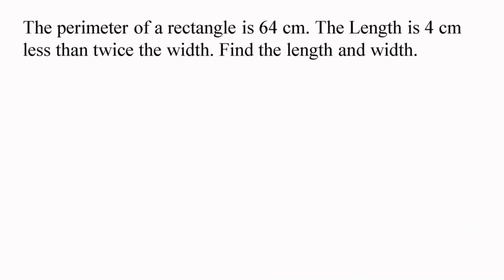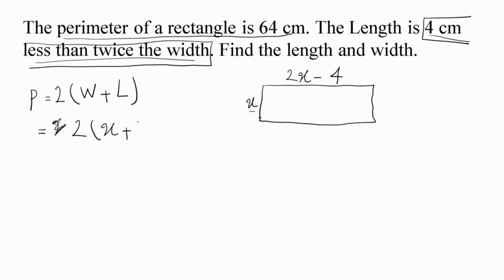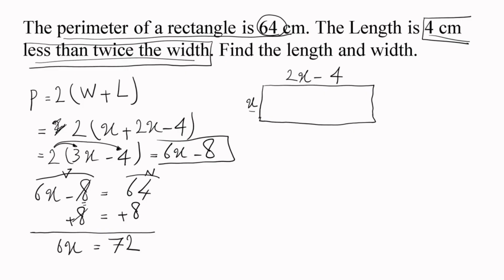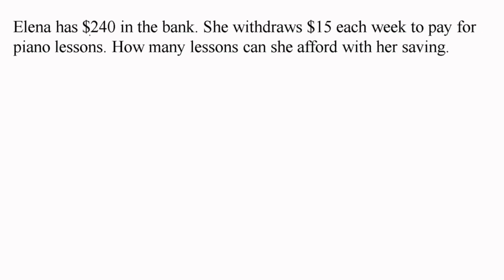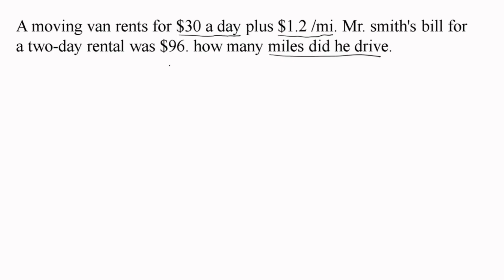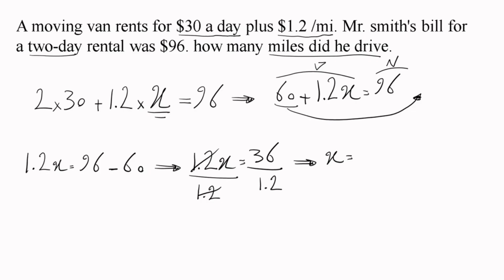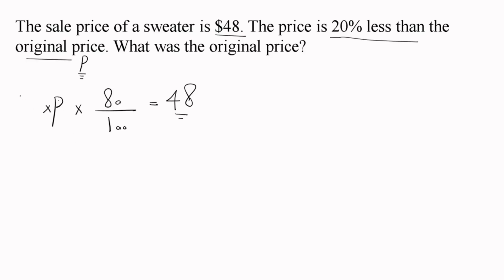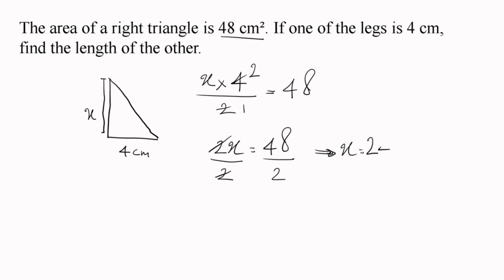Turning Word Problems into Linear Equations (Learn by Example!)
Algebra Made Easy: How to Turn Word Problems into Linear Equations

Struggling to turn a word problem into an algebra equation? This video is your step-by-step guide! We break down real-world scenarios—like calculating rental costs and finding the dimensions of a rectangle—into simple linear equations that are easy to solve. Learn the key steps to decode any word problem and build your confidence in algebra!

In this lesson, you’ll learn:
✅ How to identify variables from a word problem.
✅ To translate English sentences into mathematical equations.
✅ The process of setting up and solving linear equations.
✅ To apply these skills to geometry and real-life examples.

📚 Perfect for: Students in Grades 7 and 8 learning algebra foundations or anyone reviewing linear equations.

CHAPTERS / TIMESTAMPS:
00:00 - Introduction: Why Word Problems Seem Hard
00:37 - Educational Examples (Perimeter & Cost Problems)
12:00 - Your Homework Challenge